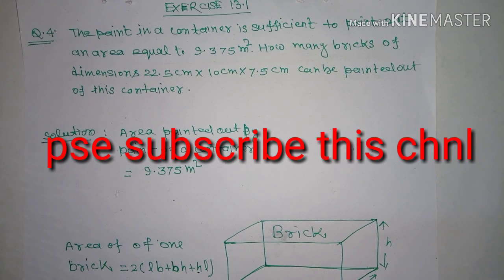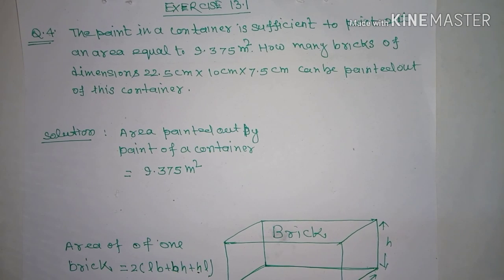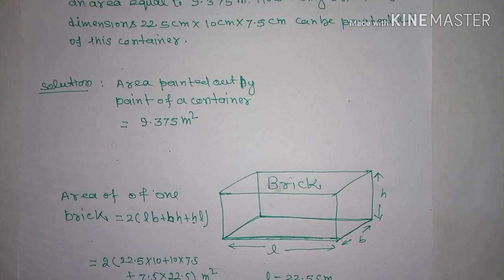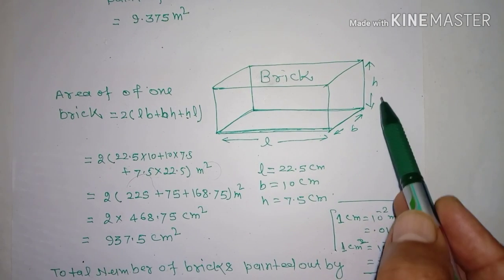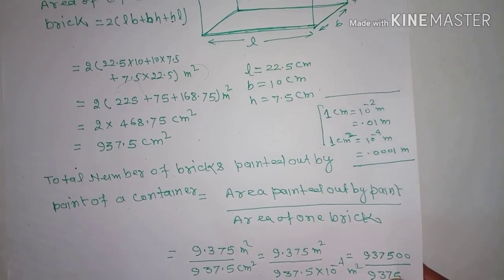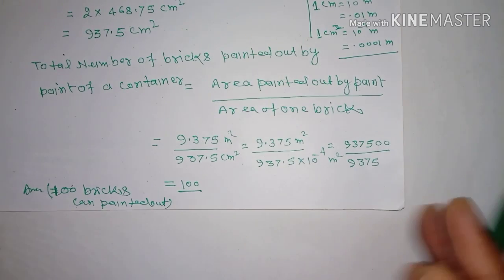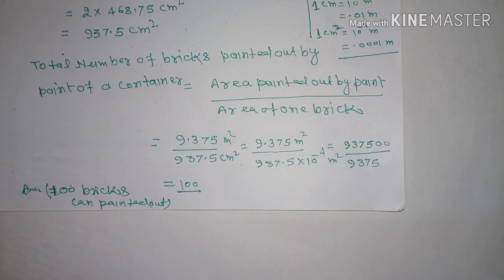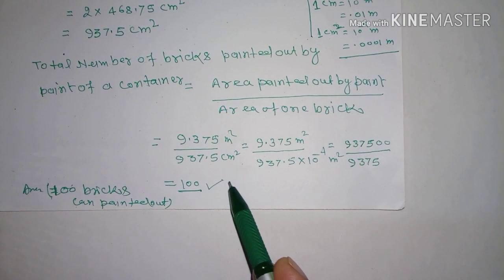Chapter 13 Exercise 13.1 Question no 4 Class 9 CBSE Maths | Ex13.1 Q -4 Chapter 13 Class 9 Maths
About this Video:

Hi I am Virendra Bhardwaj Welcome you in my youtube channel VK Education and Information.

About mensuration .

About trigonometry.